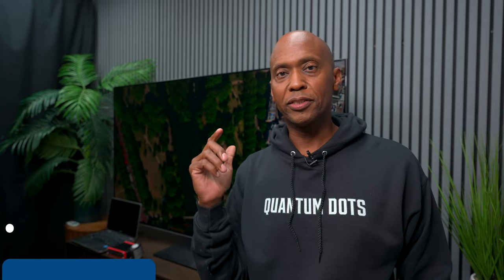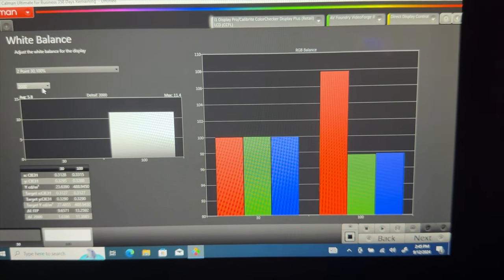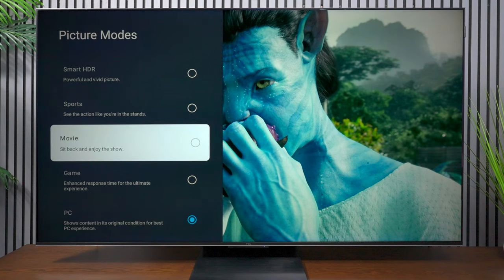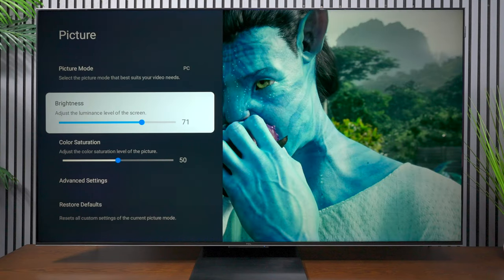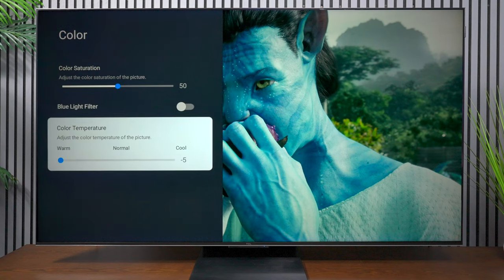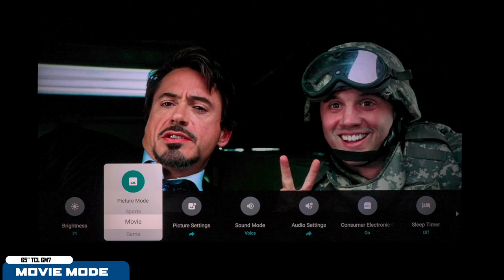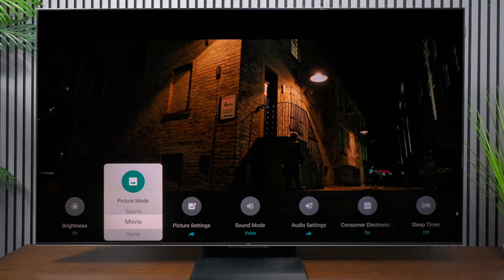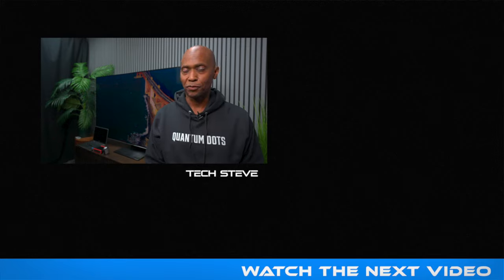TCL QM7 Calibrated Picture Settings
Current Pricing on TCL QM7
98" TCL QM7
85" TCL QM7
75" TCL QM7
65" TCL QM7
55" TCL QM7

Calman Solution
You need a pattern generator and a color checker as well